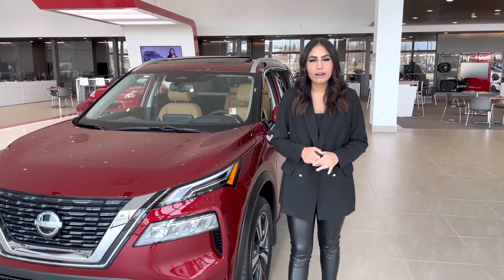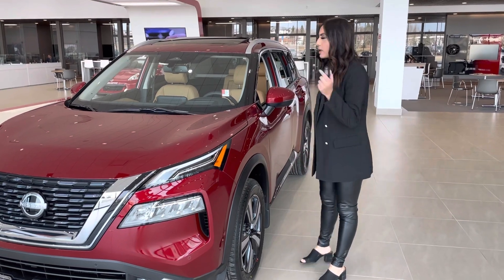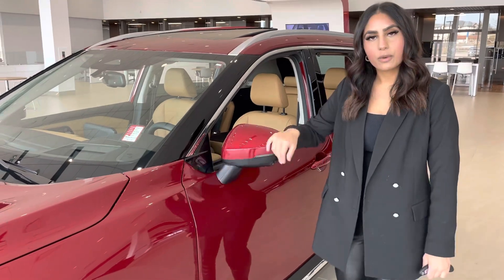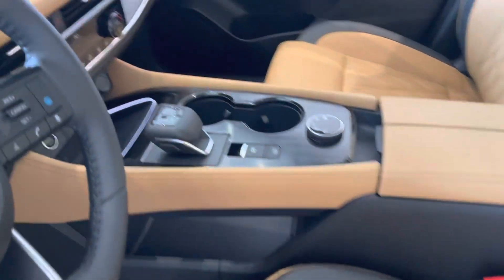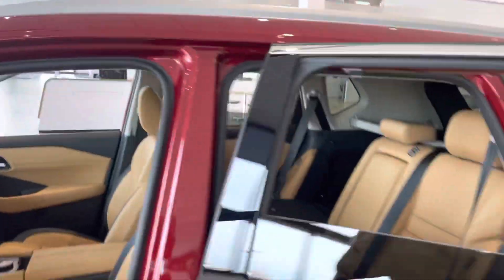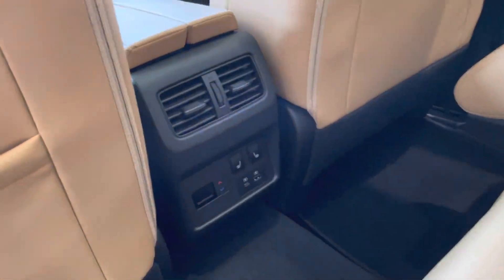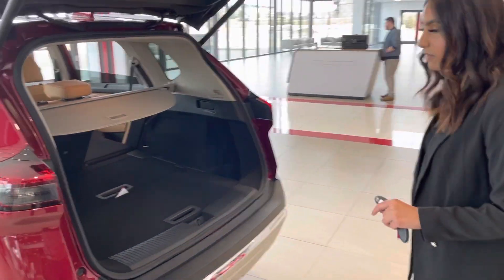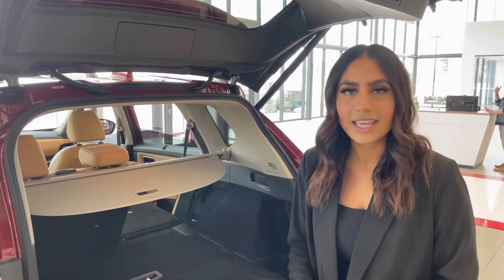2022 Nissan Rogue for Duane!